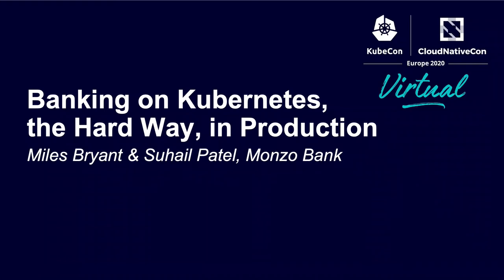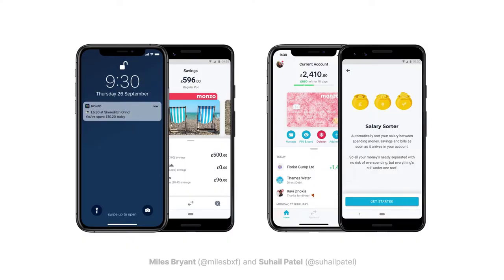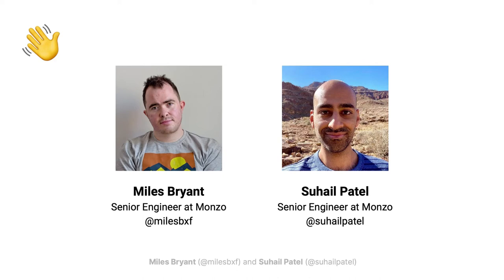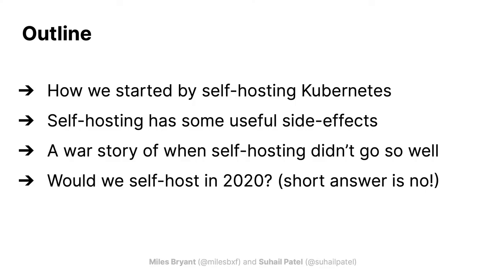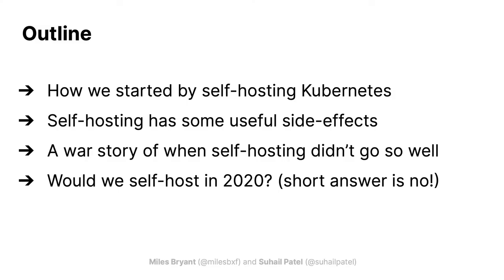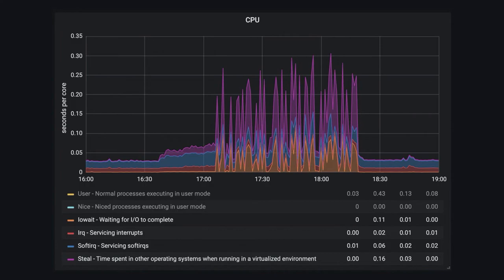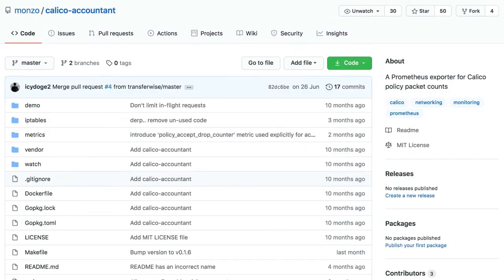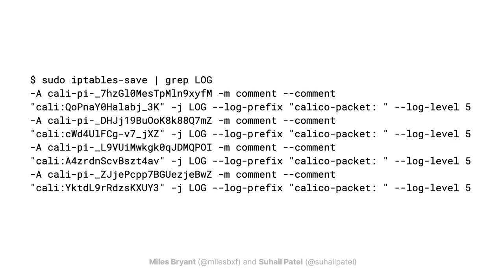Banking on Kubernetes, the Hard Way, in Production - Miles Bryant & Suhail Patel, Monzo Bank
Have you ever wondered what it takes to deploy and operate Kubernetes at scale, in production? Self hosted clusters often have a bad reputation as a complex and costly choice when compared to managed services. Let’s look at an alternative viewpoint and evaluate the tradeoffs.  Monzo started self hosting Kubernetes out of necessity a few years ago when managed services were in their infancy. In this talk, Miles and Suhail will explain why Monzo has chosen to continue operating their own clusters, and how this can be a viable option.  This talk discusses Monzo’s experiences with operating, upgrading, customising and configuring the control plane, networking and cloud integrations. We think this has been the best choice, but we also want to discuss the challenges we’ve faced along the way - like the time when network policies took down a large chunk of Monzo's cluster.